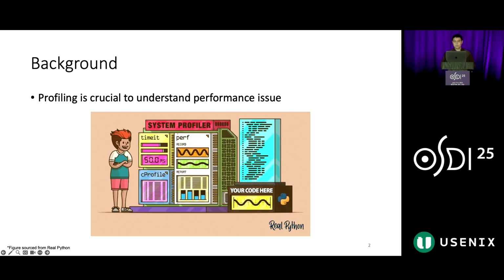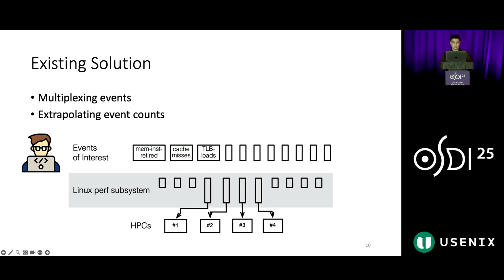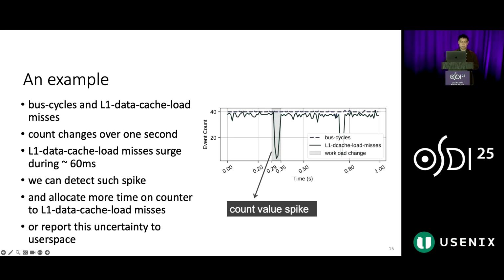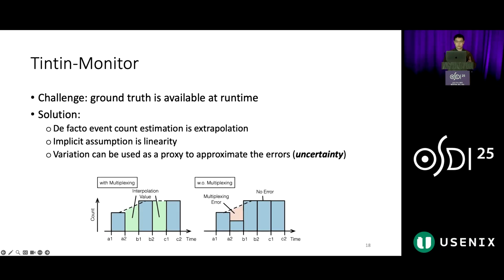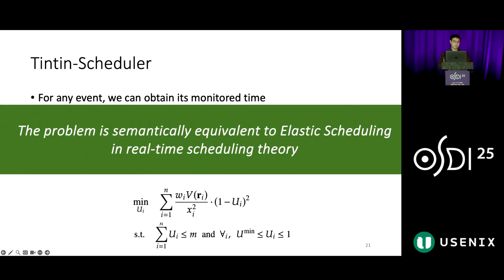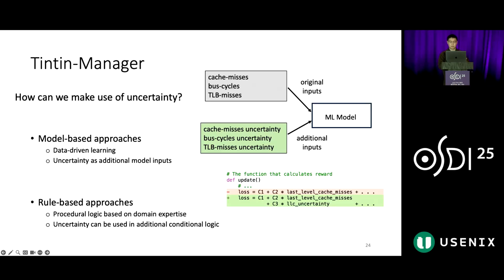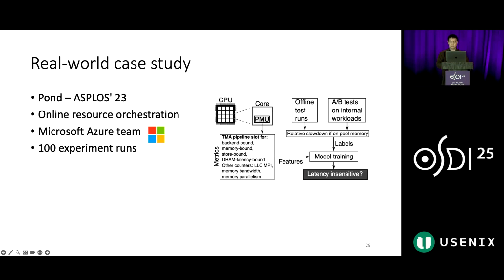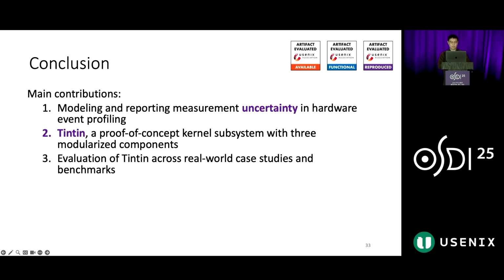OSDI '25 - Tintin: A Unified Hardware Performance Profiling Infrastructure to Uncover and Manage...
Tintin: A Unified Hardware Performance Profiling Infrastructure to Uncover and Manage Uncertainty

Ao Li, Marion Sudvarg, Zihan Li, Sanjoy Baruah, Chris Gill, and Ning Zhang, Washington University in St. Louis

Hardware performance counters (HPCs) enable the measurement of microarchitectural events, which are crucial for tracking and predicting program behavior. High-fidelity measurement and precise attribution are essential for accurate profiling. However, existing profiling tools have fundamental challenges in both aspects. In measurement, numerous events compete for limited hardware monitoring resources; while for attribution, applications have diverse requirements, but systems provide limited support. Existing tools mitigate the former limitation through event multiplexing, but this approach introduces non-trivial errors. The latter limitation, however, remains largely unaddressed.

This paper introduces Tintin, an HPC profiling infrastructure with a modular three-component design that addresses both challenges. Tintin introduces mechanisms to mitigate multiplexing errors by characterizing uncertainty at runtime, scheduling events to minimize it, and reporting uncertainty to applications. It also proposes the Event Profiling Context (ePX) as a new OS primitive to unify diverse profiling requirements. Tintin is evaluated using benchmarks as well as real-world resource orchestration, performance debugging, and intrusion detection systems, to demonstrate its ability to improve hardware profiling with low runtime overhead.